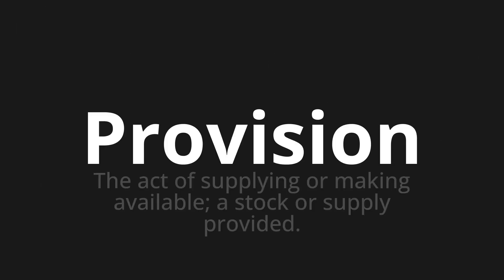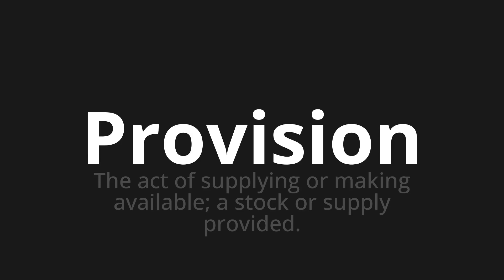How to pronounce Provision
Master the Pronunciation of 'Provision' - which means : The act of supplying or making available; a stock or supply provided. 📝 with @PPrononciation 🎓🗣️ - [Your Guide to English]

Learn to pronounce 'Provision' perfectly in English with our easy and engaging tutorial by @PPrononciation! 📖📽️ In this comprehensive video, we provide you with native speaker examples 🗣️👂 and phonetic breakdowns 🎵 to ensure you get the pronunciation just right.

How to say Provision in English